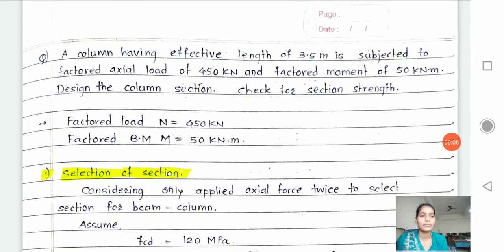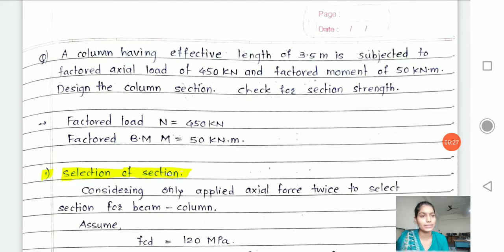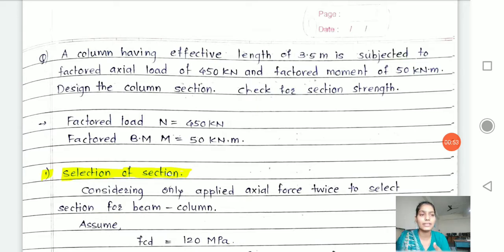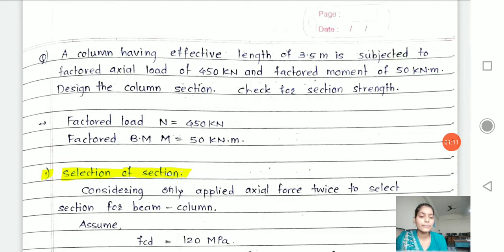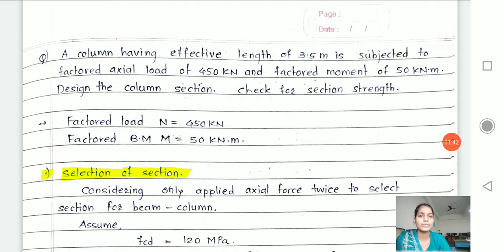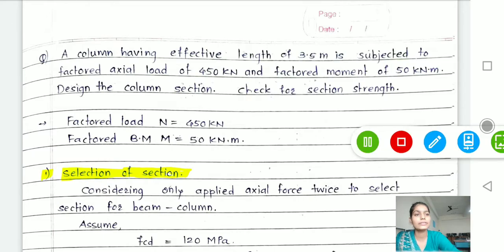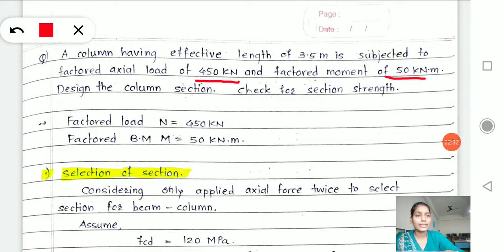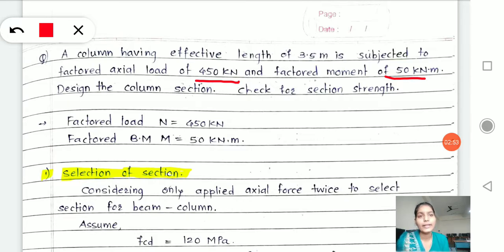Sum on column beam design